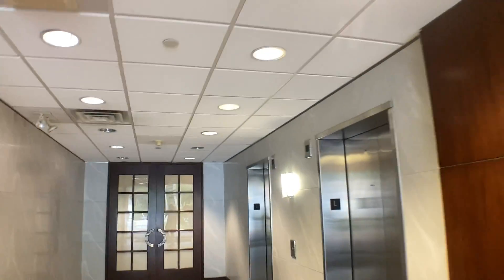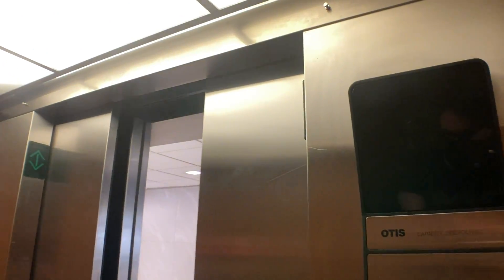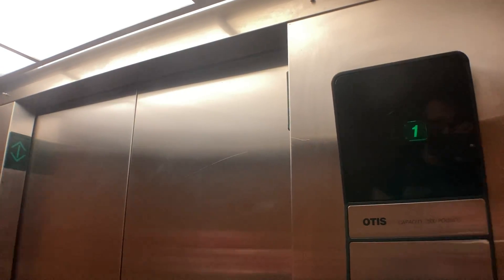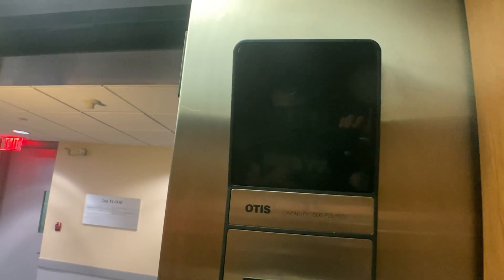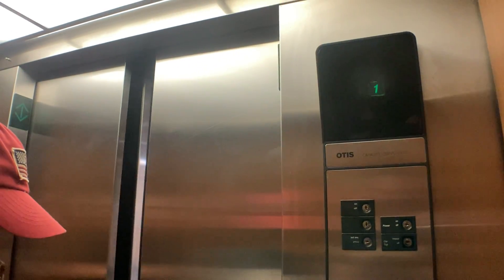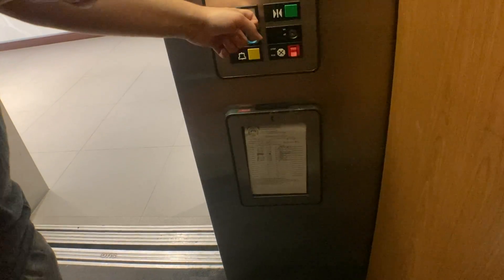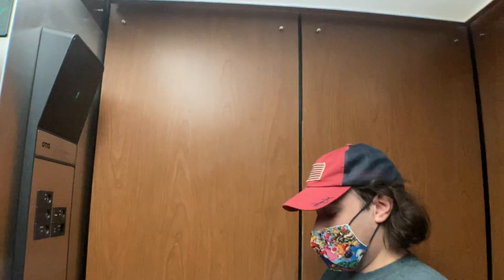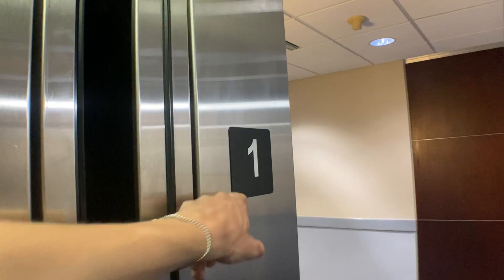Otis Hydraulic Elevators At 50 Broadway In Hawthorne NY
Filmed with Fantech0104.